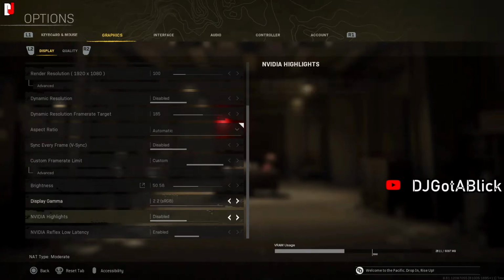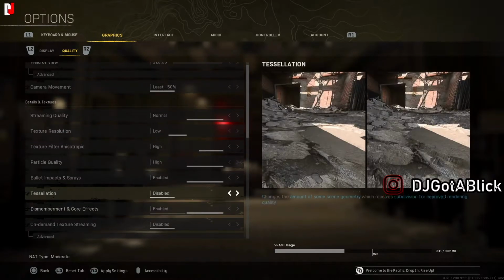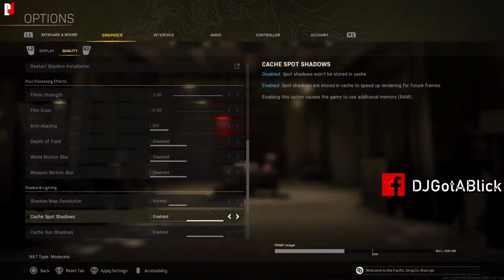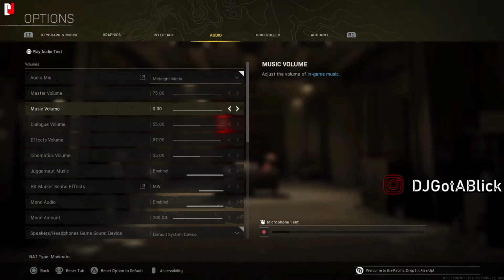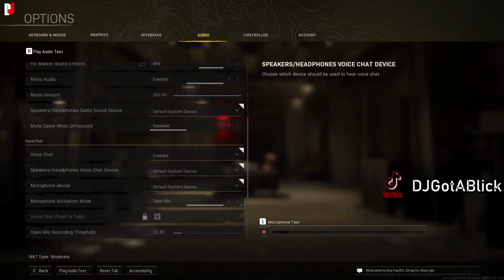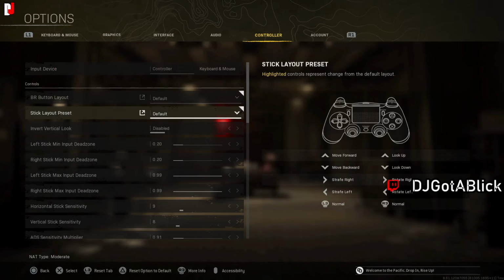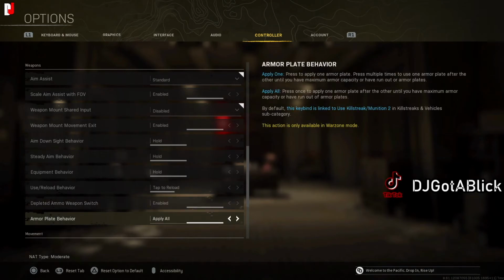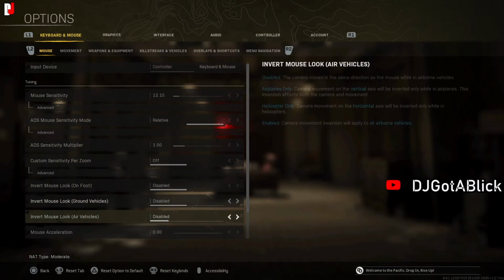Call of Duty: Warzone | setting up for pc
Let’s have fun and everyone has a good time. Be sure to ignore, dislike or flag spam on negative or hateful comments. With your help, we can continue to build an awesome community!